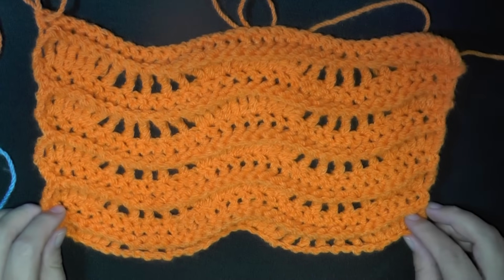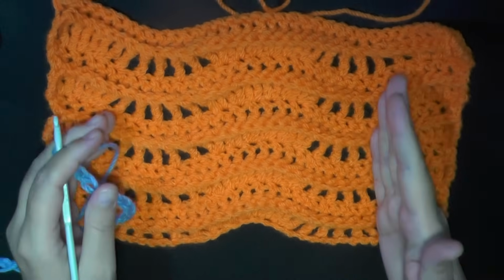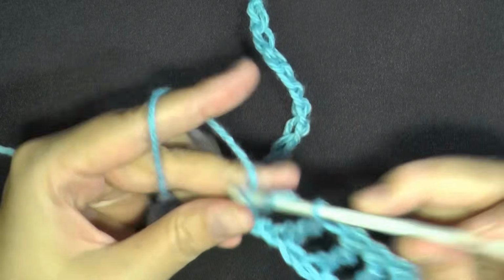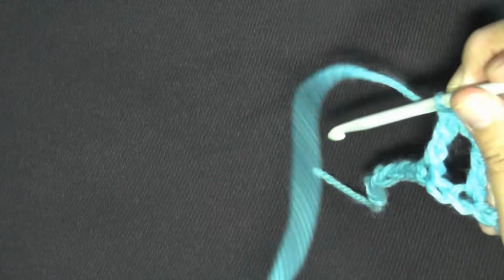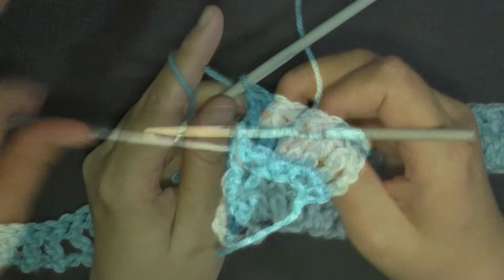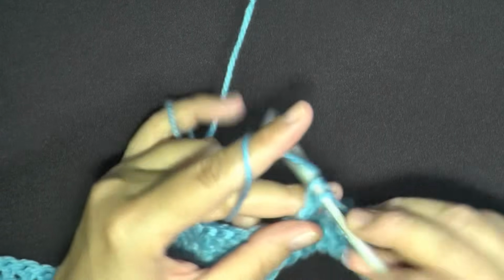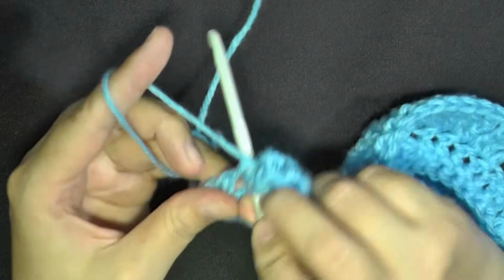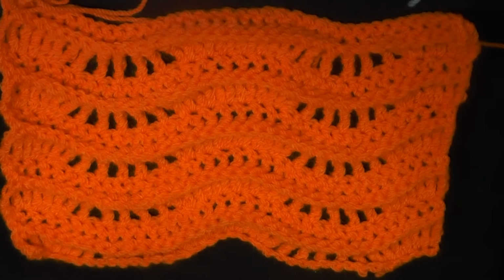Crochet Like A Pro With The Lacy Ripple Stitch Tutorial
The Lacy Ripple Crochet Stitch is one of my favorite ripple stitches. It works up quick and is easy to do. Follow along with the video tutorial and pattern and you'll be a pro in no time! The multiples for the Lacy Zig Zag Ripple Stitch are included in the pattern so feel free to use it where ever you need a beautiful lacy stitch in a garment or make any size afghan.

0:00 Introduction
0:36 Explaining the Multiples
1:13 Multiples of the stitch
2:34 Row 1
7:04 Going over the row
7:28 Row 2
9:00 Row 3
12:25 Row 4 (repeat of row 2)
13:13 Tips and reminders
14:13 Saying Goodbye

Social Links